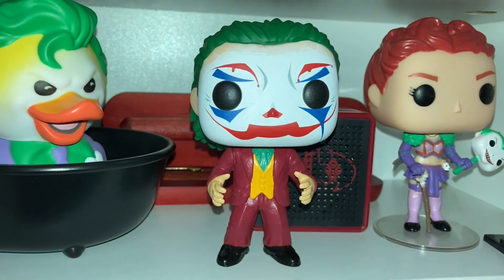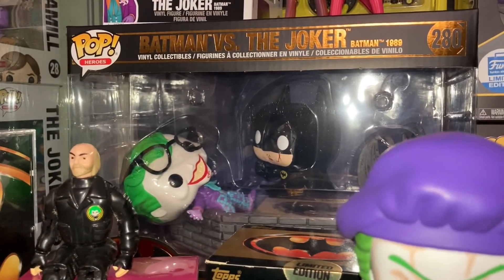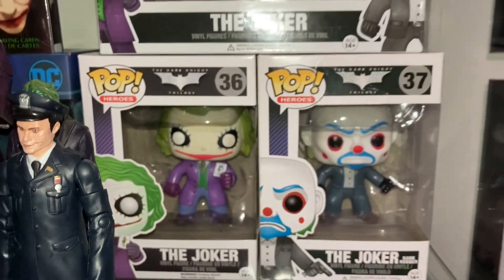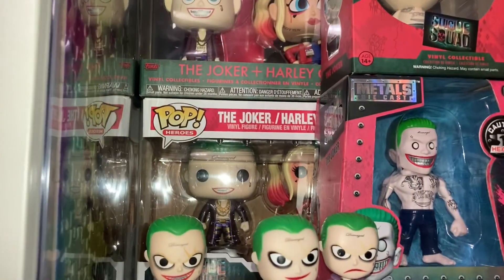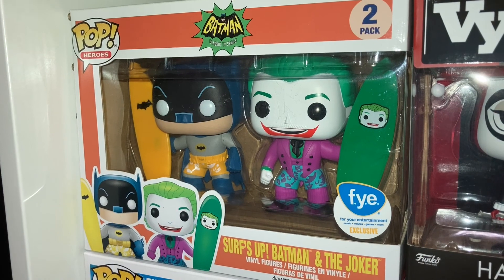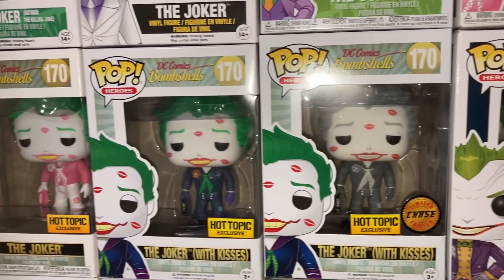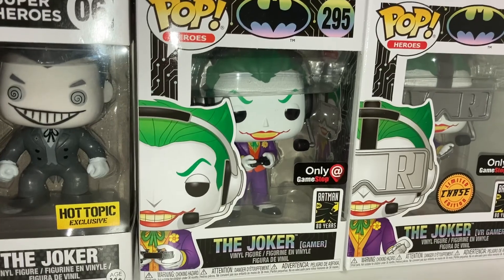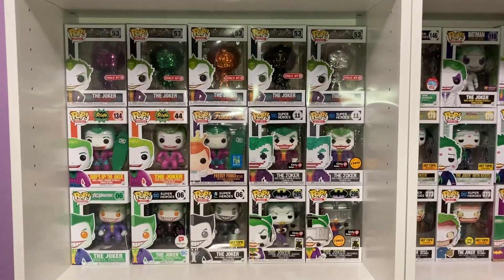My Joker Funko Pop Collection!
Here’s the link to where I got my Joaquin pop from. They are currently not selling them right now, but here’s the link anyways.